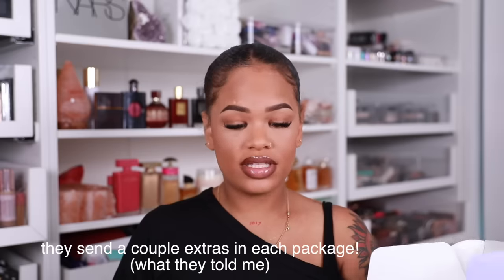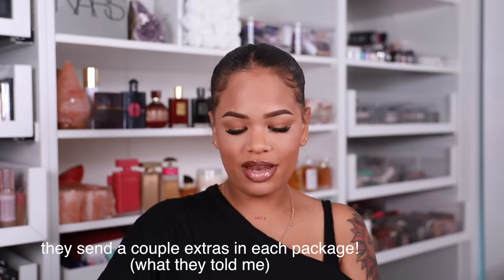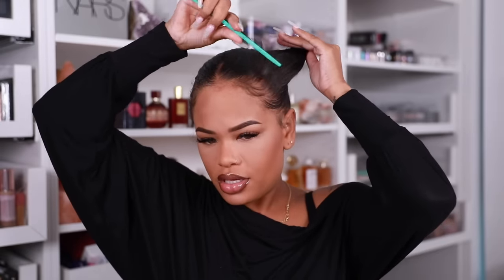I Tried A HEADBAND WIG and I'm SHOOK! NO LACE, ZERO ADHESIVE NEEDED! | JuliaHair | Arnellarmon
Hi guys!! In todays video I finally tried out a headband wig and these might be my new favorite thing!! I know you might say this can be done with a half wig and a headband but I think the headband already being attached to the hair makes this even MORE secure *just my thoughts*

hair deets:

Use Special Code get Extra $10 OFF: arnell
●▬▬▬▬▬▬▬▬▬♛Julia Hair♛ ▬▬▬▬▬▬▬▬▬ ●
Hair detail: headband water wave wig 24 inches
Msnaturally Mary  same hot selling water headband :

I don't have a snapchat

Camera I Use: Canon 5D Mark IV & Canon EOSr
Editing Software I Use: Final Cut Pro X
Age: 25 years old
Location: Los Angeles, CA
Ethnicity: Black & Mexican